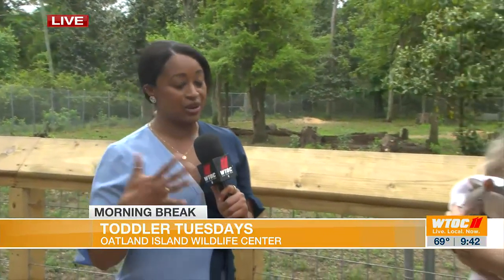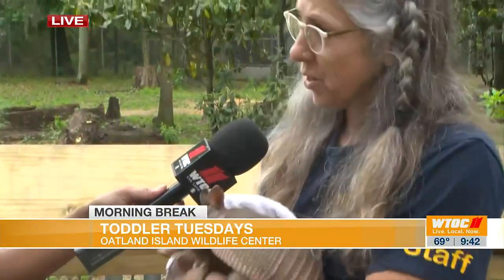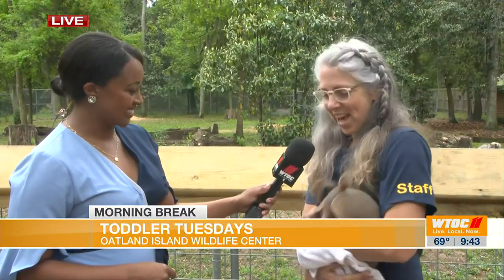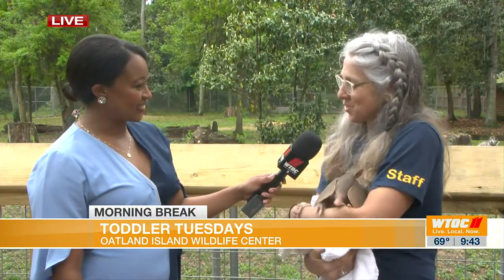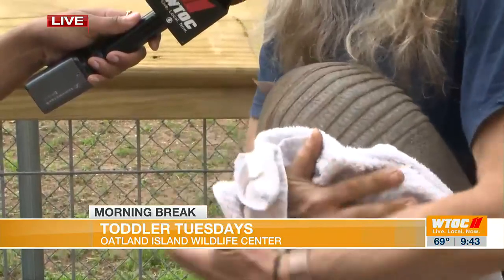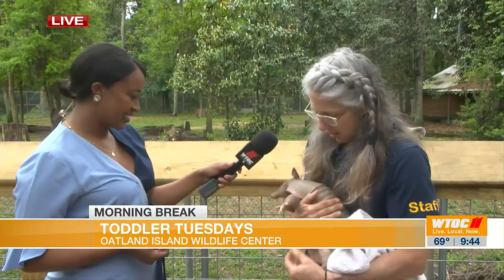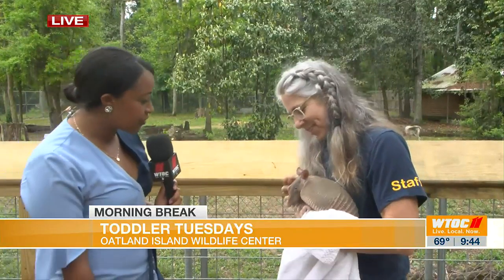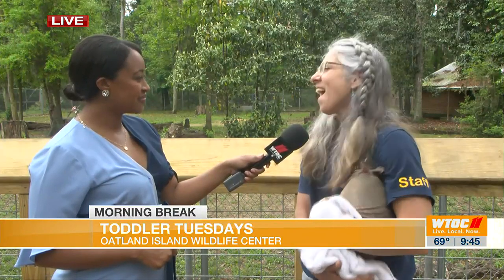Toddler Tuesdays with Oatland Island Wildlife Center